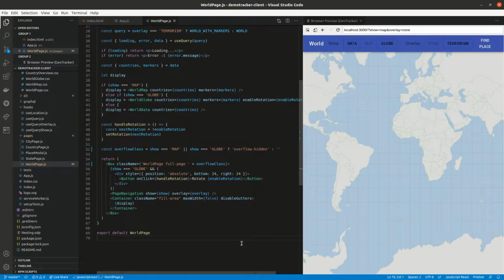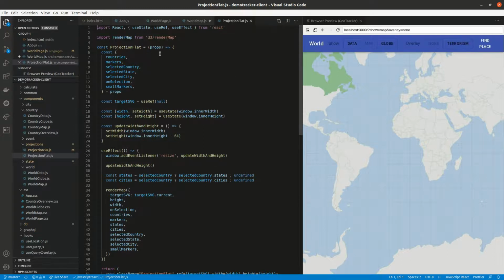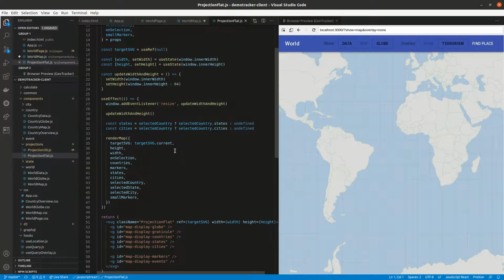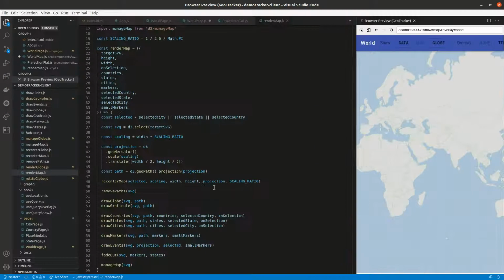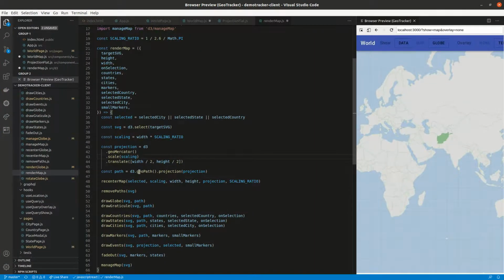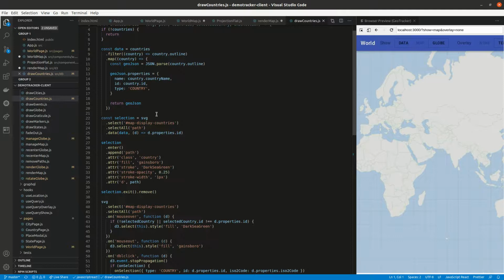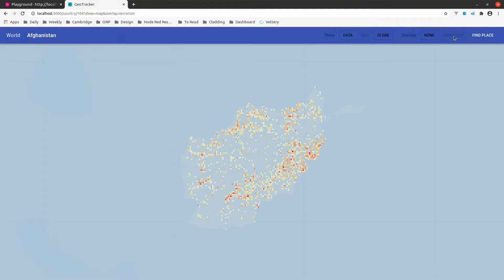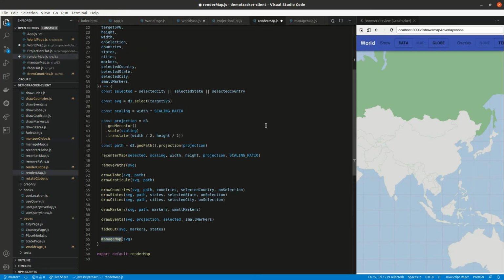D3 globe and map in a React application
This video is an overview of how I use react & D3 to create maps and a globe in a functional based React application.

The project is build with React, D3 and graphQL